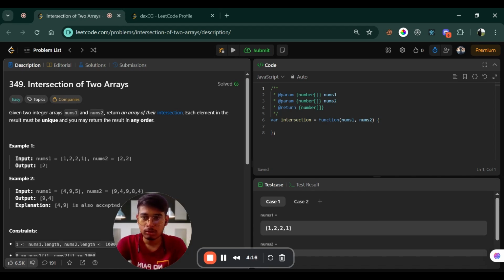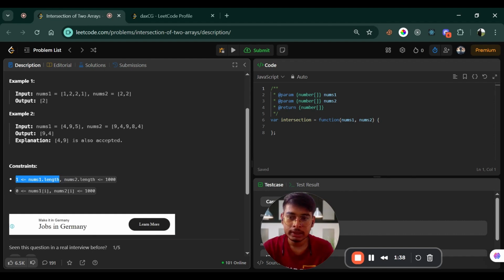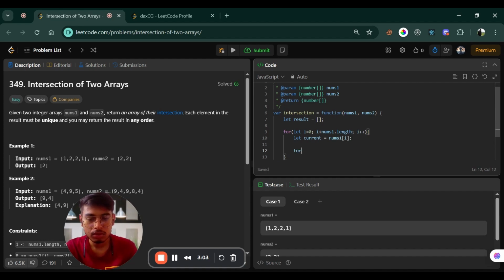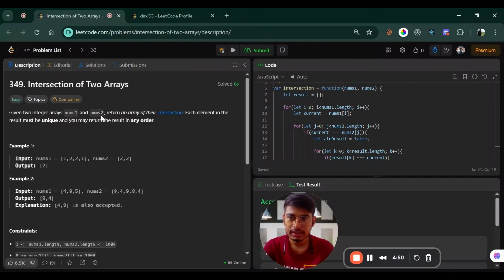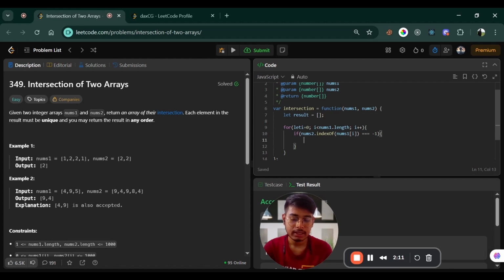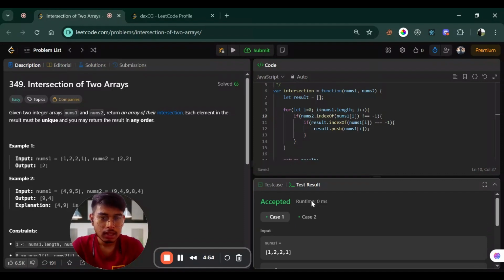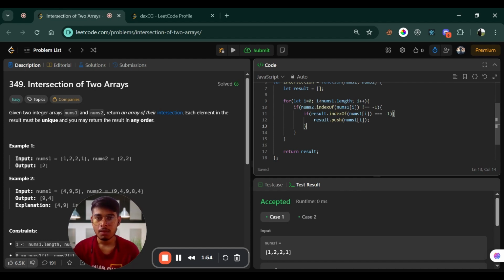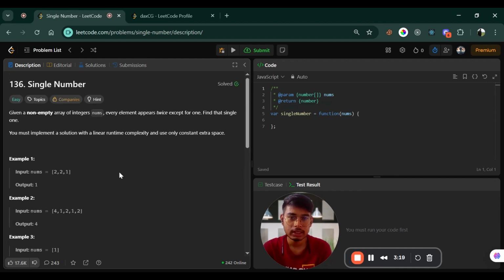Day 25 - Intersection of Two Arrays | Leetcode 349 | 2 Approaches + JavaScript Code | DSA with DAX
Still confused about how to solve "Intersection of Two Arrays" from Leetcode 349?
In this video, I’ll explain it using 2 powerful approaches, clear examples, and JavaScript implementation — all in plain English. Perfect for interviews and consistent DSA practice! 👨‍💻🚀

Welcome to DSA with DAX – your daily dose of Data Structures and Algorithms mastery!
🎯 Learn one problem per day
📈 Build consistency
💻 Code in JavaScript
🧠 Understand logic + optimize step by step

⏱️ Video Timeline (Transcript):
0:00 – Intro
0:10 – Introduction
1:15 – Question Explanation
2:40 – Example Explanation
4:10 – Approach Discussion
5:30 – Code - 1 Writing
9:30 – Code - 2 Based on Approach 2
15:50 – Time and Space Complexity
17:55 – Tomorrow’s Question Teaser
20:05 – Outro

How to solve Intersection of Two Arrays (Leetcode 349)
2 approaches with dry run examples
Code in JavaScript with clean explanation
Real-time problem breakdown
Time and space complexity analysis
Interview-focused logic building

📘 📆 Day-Wise DSA Journey So Far:

Day 1: Two Sum – Leetcode 1
Day 2: Best Time to Buy and Sell Stock – Leetcode 121
Day 3: Valid Parentheses – Leetcode 20

Day 4: Concatenation of Array – Leetcode 1929
Day 5: Build Array from Permutation – Leetcode 1920
Day 6: Shuffle the Array – Leetcode 1470

Day 7: Kids With the Greatest Number of Candies – Leetcode 1431
Day 8: Running Sum of 1D Array – Leetcode 1480
Day 9: Richest Customer Wealth – Leetcode 1672

Day 10: Find the Highest Altitude – Leetcode 1732

Day 13: Create Target Array in the Given Order – Leetcode 1389
Day 14: Count Items Matching a Rule – Leetcode 1773
Day 15: Defanging an IP Address – Leetcode 1108

Day 16: Jewels and Stones – Leetcode 771
Day 17: Goal Parser Interpretation – Leetcode 1678
Day 18: Merge Strings Alternately – Leetcode 1768

Day 19: Shuffle String – Leetcode 1528
Day 20: To Lower Case – Leetcode 709
Day 21: Reverse String – Leetcode 344

Day 22: Reverse Words in a String III – Leetcode 557
Day 23: Find the Difference – Leetcode 389
Day 24: Majority Element – Leetcode 169

📌 GitHub Repo (DSA with DAX)
🌐 Portfolio: dax-patel.netlify.app

Leetcode 349 - Intersection of Two Arrays | Explained with JavaScript